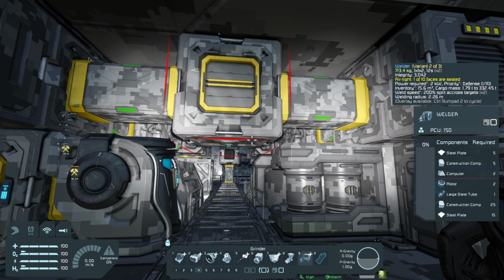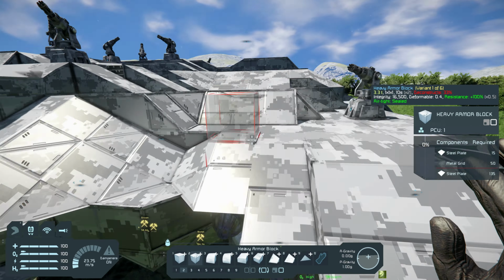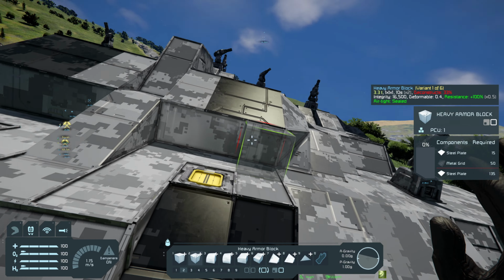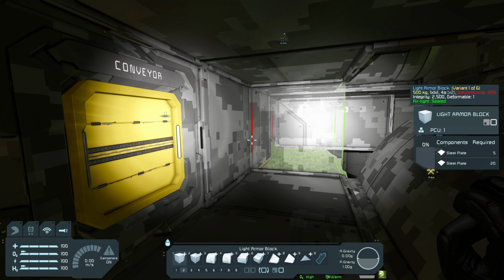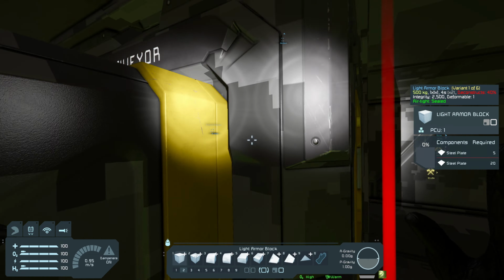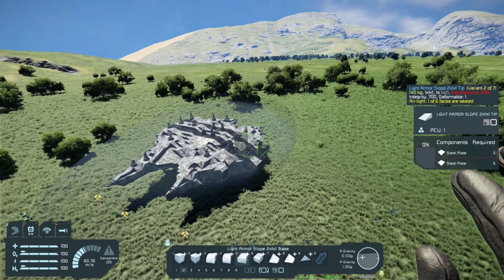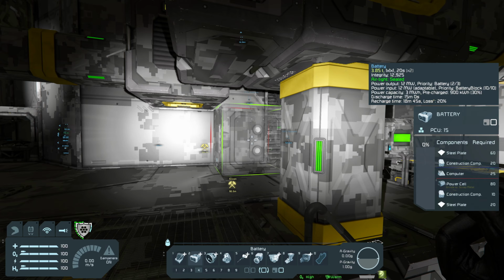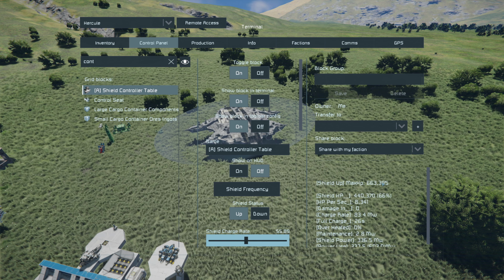Mobile Base V2 - Updated!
We modify the mobile base from our let's play so it can take more of a beating and to become jump capable.